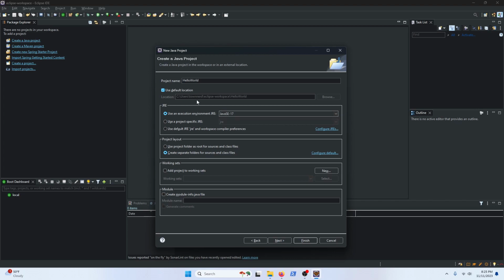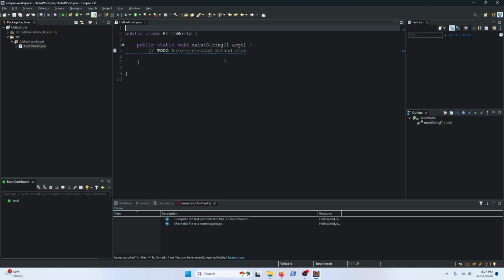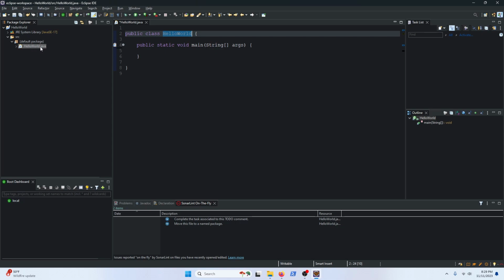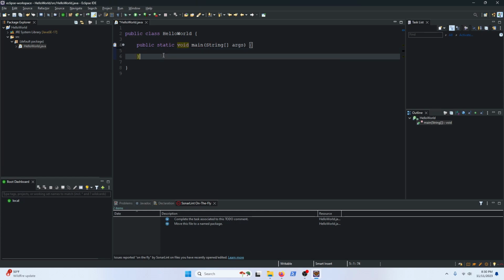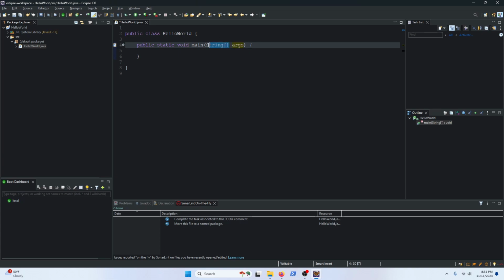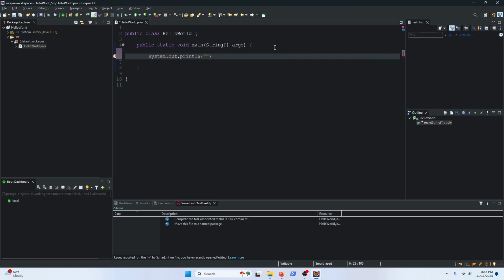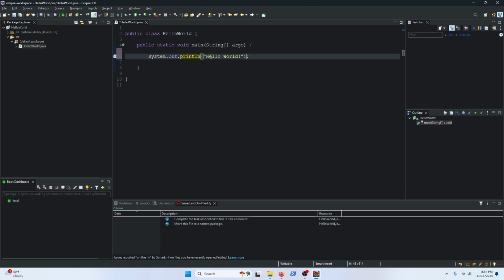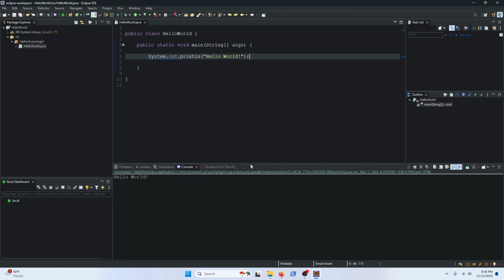Basic Java Programming - Part 2 - Hello World!